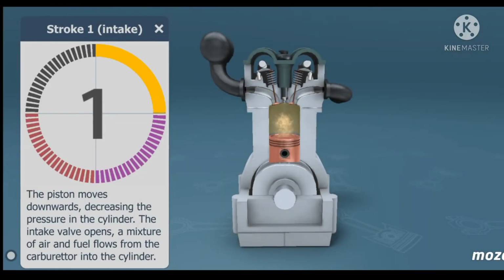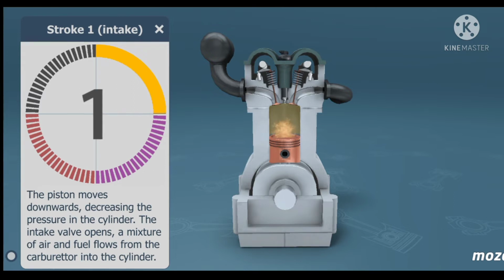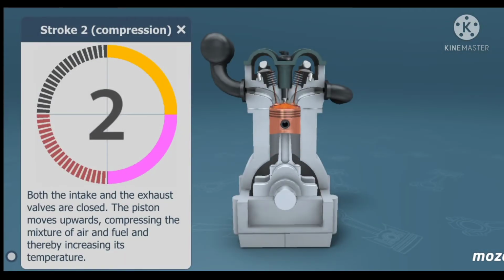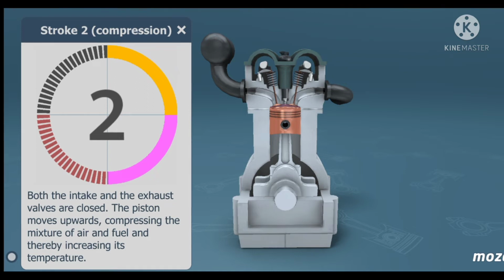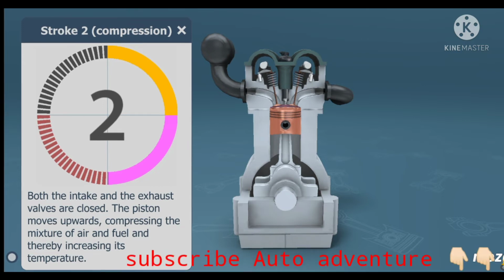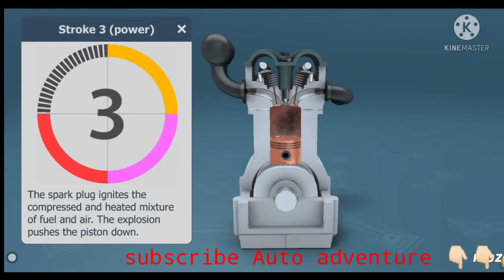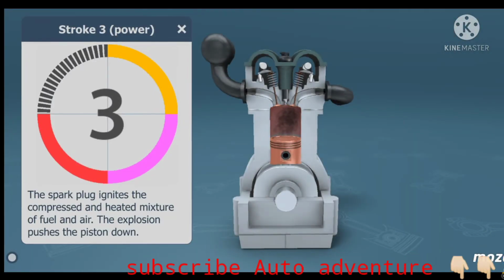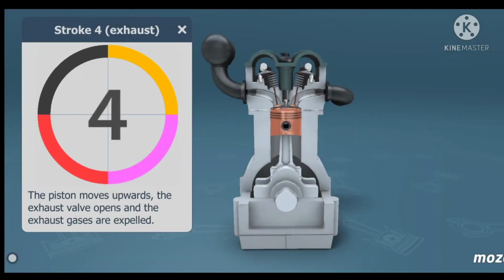car engine 3D